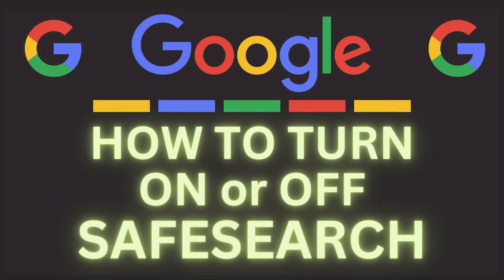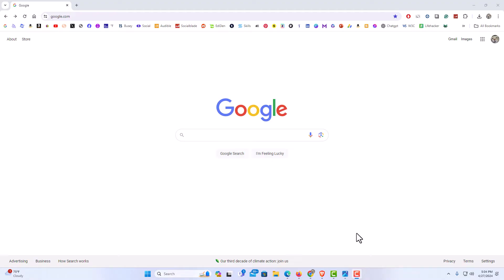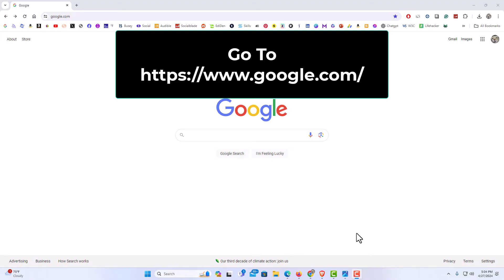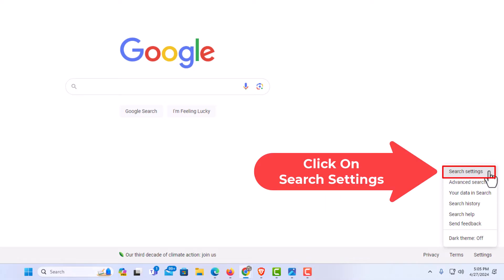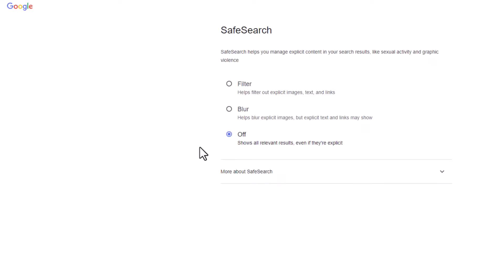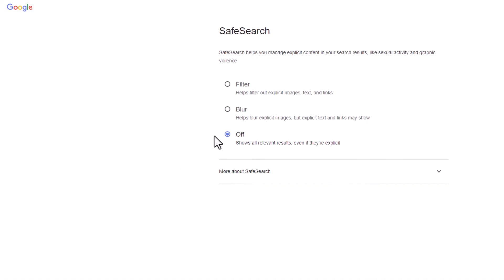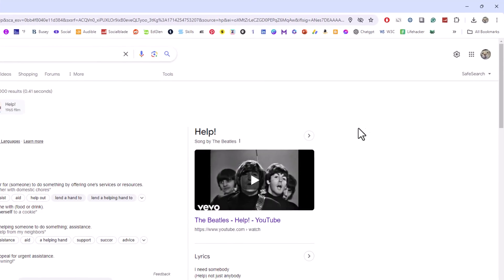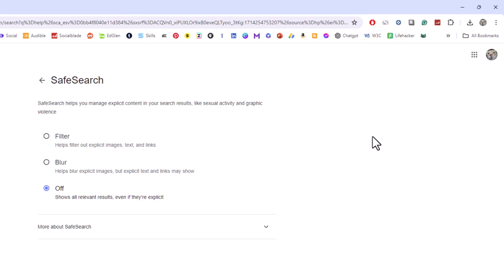How To Turn On or Off Google SafeSearch Using A PC : Step-by-Step Tutorial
How to Enable or Disable Google SafeSearch on PC: Complete Tutorial

Welcome to my comprehensive tutorial on managing Google SafeSearch settings directly from your PC! Whether you're a parent seeking to create a safer online environment for your family or an individual looking to customize your search experience, this guide will walk you through the process step-by-step.

In this video, we'll cover everything you need to know to enable or disable Google SafeSearch on your PC. SafeSearch helps filter out explicit content from your search results, providing a more secure browsing experience.

Simple Steps:

Method 1
1.
2. In the lower right corner click on "Settings" and choose "Search Settings" from the dropdown.
3. In the "Content" area, click on "SafeSearch".
4. Choose between "Filter", "Blur", or "Off".

Method 2
1.
2. Type anything into the search bar and hit enter
3. In the upper right corner click on the "Gear Wheel" and choose "Search Settings" from the dropdown.
4.  Choose between "Filter", "Blur", or "Off".

Chapters
0:00 How to Change The Settings On Googles SafeSearch  Using A PC
0:18 Open Your Browser
0:35 Go To
0:45 Click On Settings
0:55 Click On Search Settings
1:05 Click On SafeSearch
1:15 Choose Between Filter, Blur, Or Off
1:25 Go To
1:35 Search For Anything And Hit Enter
1:45 Click On The Gear Wheel
1:55 Click On SafeSearch
2:05 Choose Between Filter, Blur, or Off